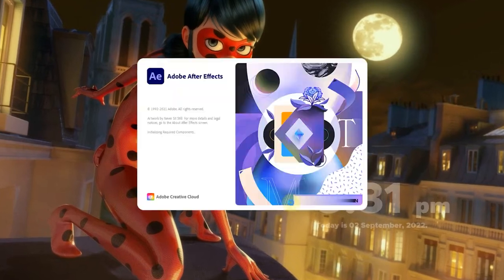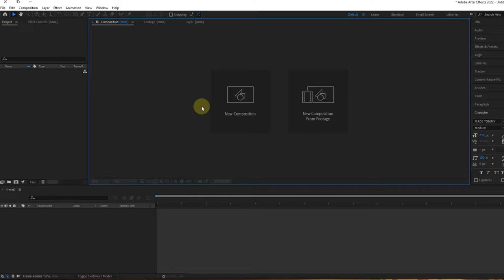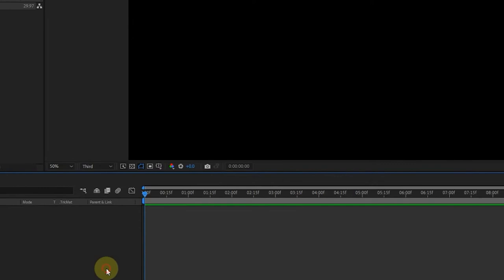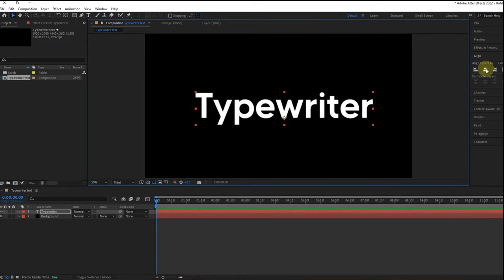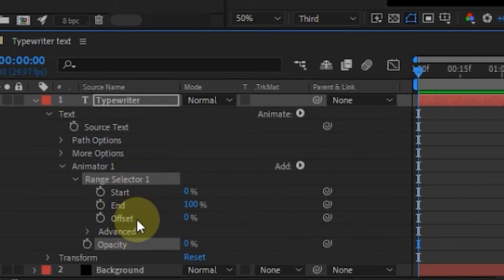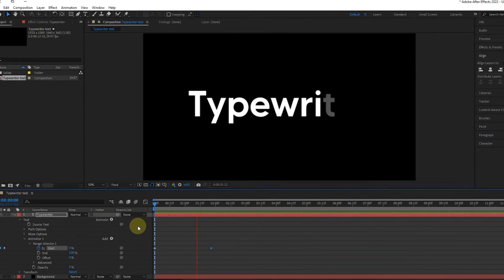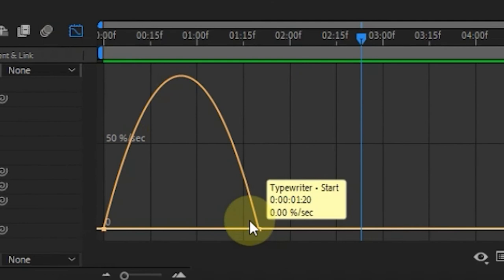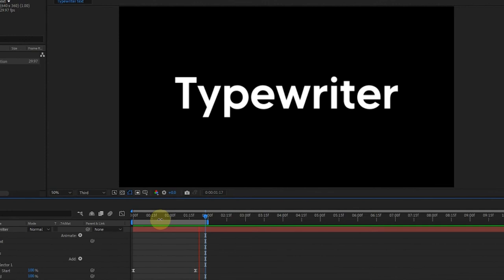How to Create Cinematic Typewriter Typing Text Effect in After EFFECTS I theVfxdudes I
Create the cinematic typewriter text Typing effect inside Adobe After effects! Easier than you think!

Watch the video to find out how it's done 👆